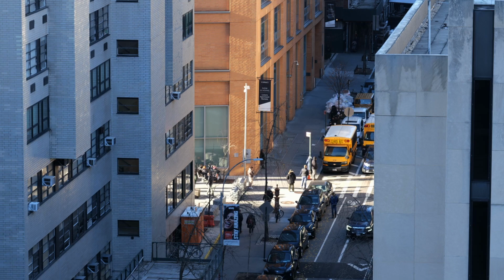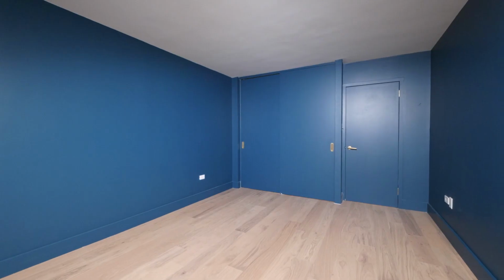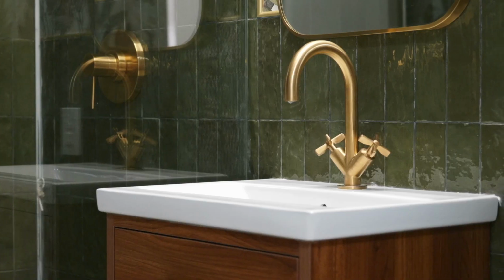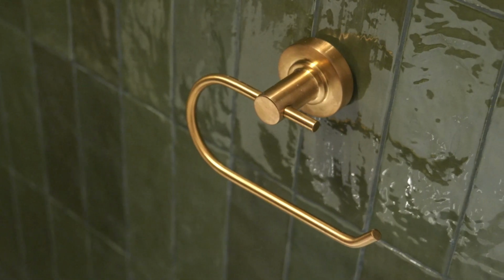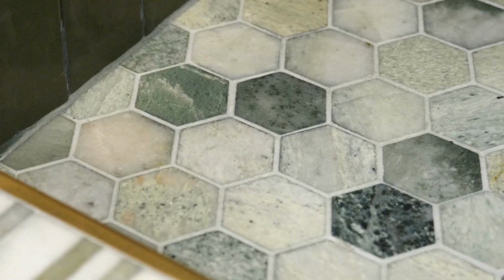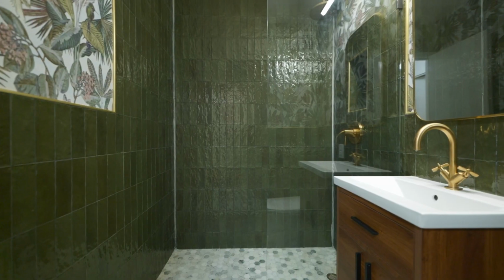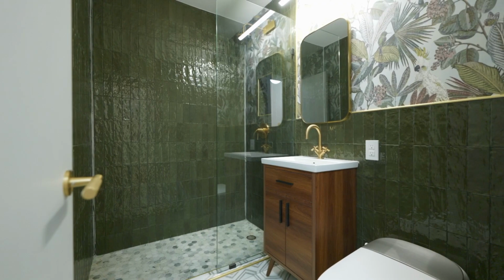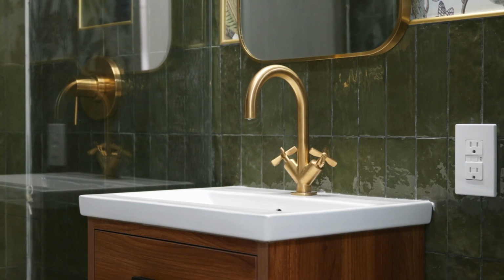Co-op Apartment Renovation in Financial District, NYC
Our project manager Ricardo walks you through the renovation of this Co-Op apartment located in the Financial District in New York City.

Chapter is a full-service renovation company powered by technology. Based in NYC and Miami with over $1.6 billion in renovations and over 1600 homes renovated. From apartments, houses, brownstones, and businesses, we take away all the uncertainty by guiding you through all phases and getting everything you need all from one centralized source.
Wherever you are in your life’s journey, Chapter will meet you there.